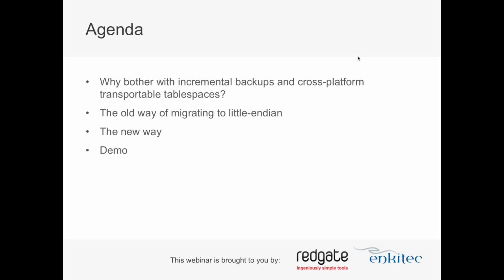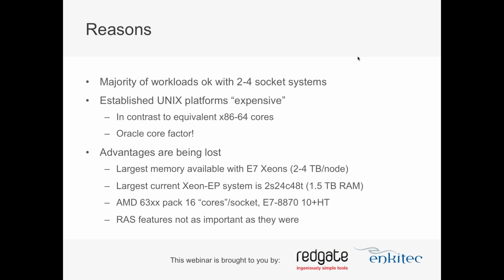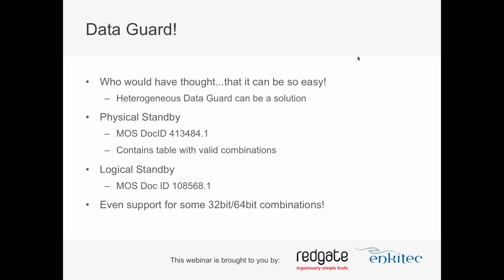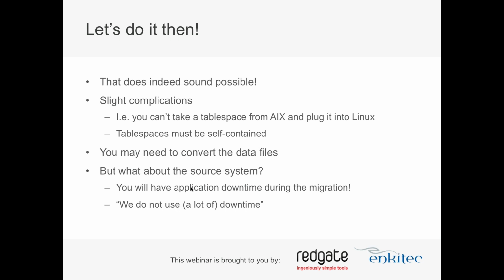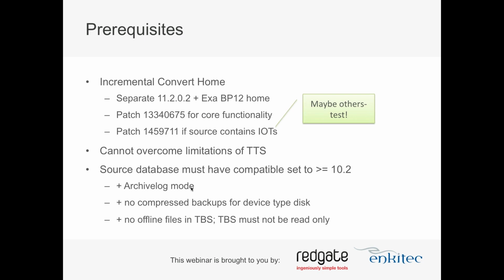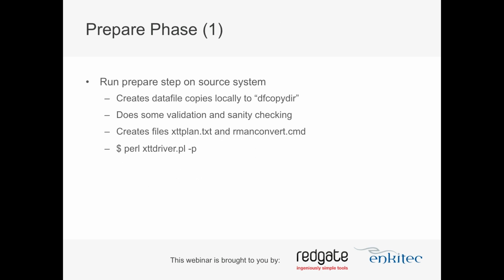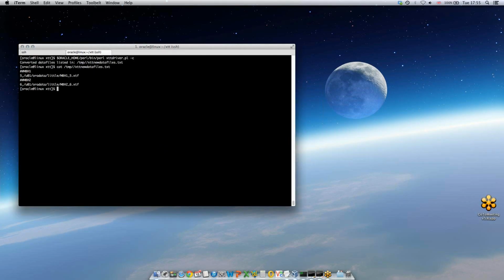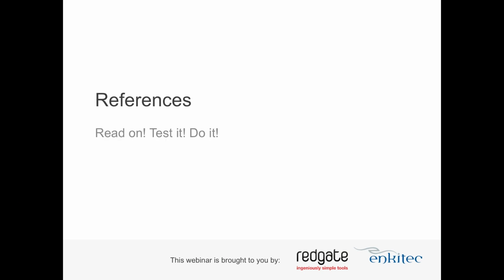Reducing downtime using incremental backups and X-Platform TTS | Redgate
Martin Bach explains how implementing a cross-platform incremental backup in conjunction with cross-platform transportable tablespaces makes this possible. Many sites are looking for ways to move their databases from big-endian platforms such as HP-UX, AIX or Solaris/SPARC to an Exadata system running Linux. A little known MOS note describes how you can potentially reduce downtime by a significant amount when migrating databases between systems with different endianness.